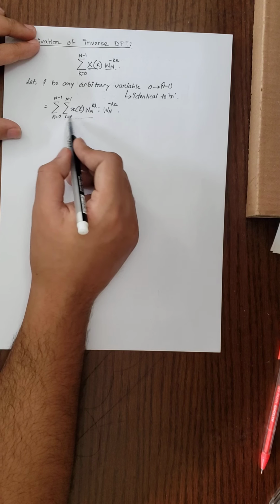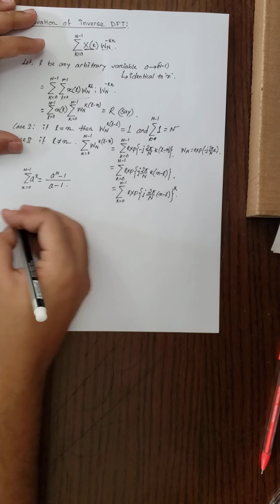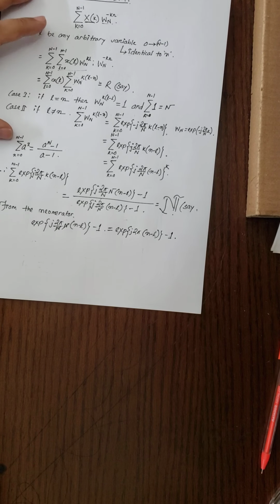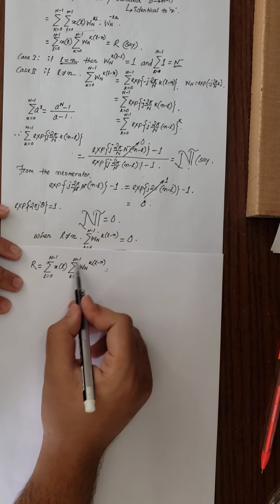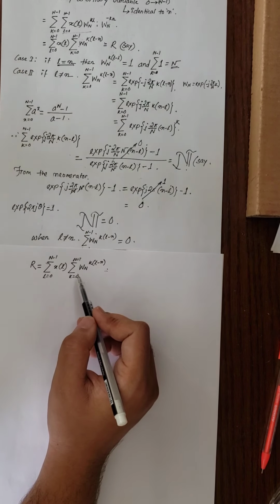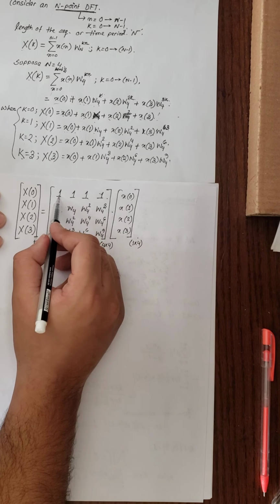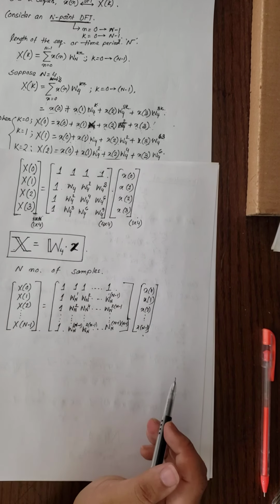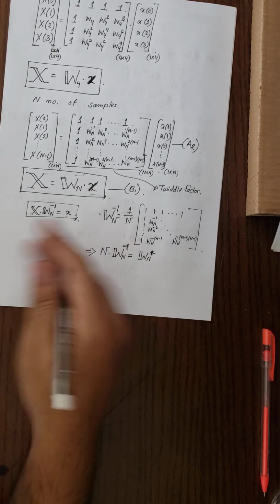Discrete Fourier Transform part 3 (Lecture 7)